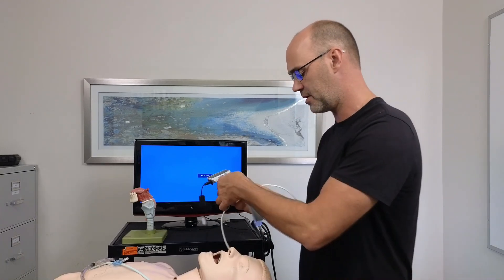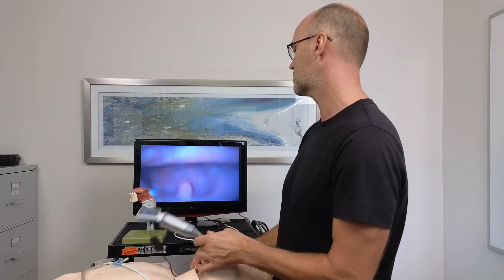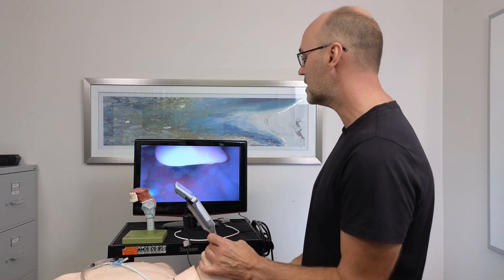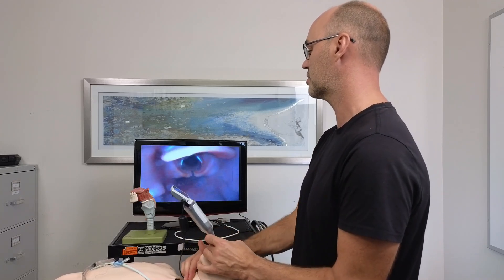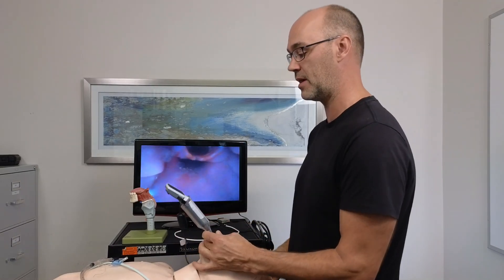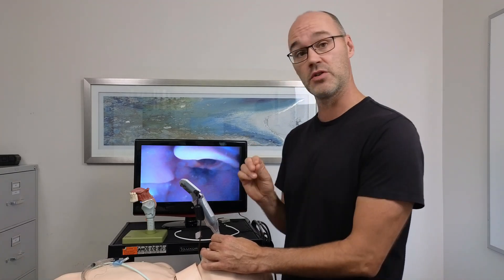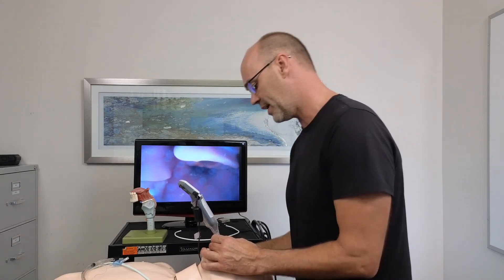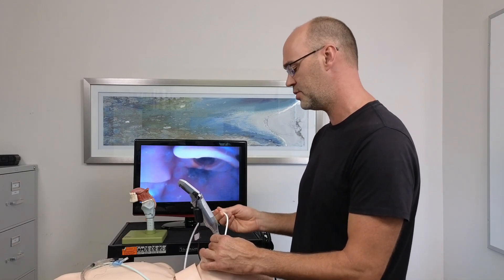Using Bougie (endotracheal tube introducer) Like a Boss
🚑 Bougie Intubation Like a Boss: Essential Tips for Paramedics 🚑

Struggling with difficult intubations? The bougie is one of the most powerful tools in a paramedic’s airway arsenal—if you know how to use it properly. In this video, we cover everything you need to master bougie-assisted intubation and maximize your first-pass success.

🔹 When & Why to Use a Bougie (Indications for ETT introducers)
🔹 Techniques to Improve Your View Before Bougie Use
🔹 How to Overcome ETT Advancement Issues (Tracheal rings, arytenoid cartilage, hyperangulated blades)
🔹 Pro Tips for Success (Head positioning, laryngoscope technique, gentle rotations)
🔹 Key Confirmation Signs That You’re in the Right Place (Tracheal clicks, hold-up sign, ETCO₂)

💡 WATCH NOW to sharpen your intubation skills and make every attempt count!